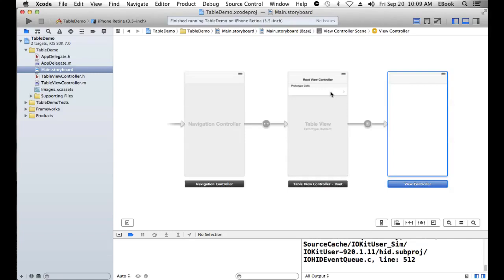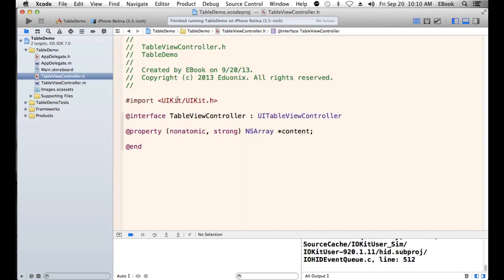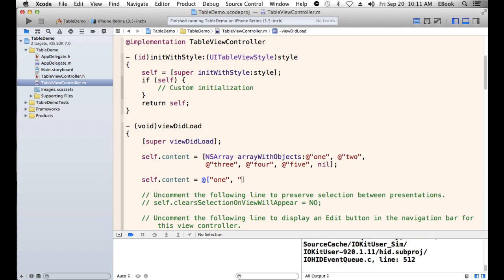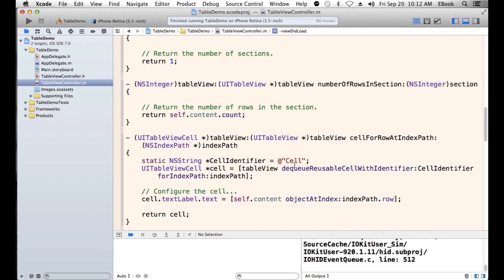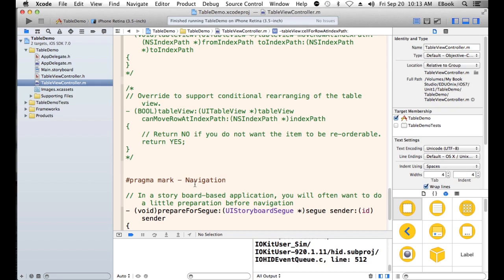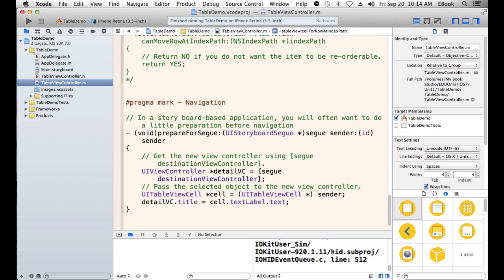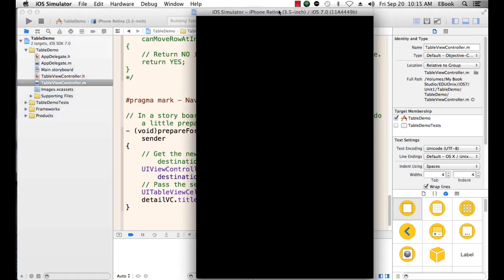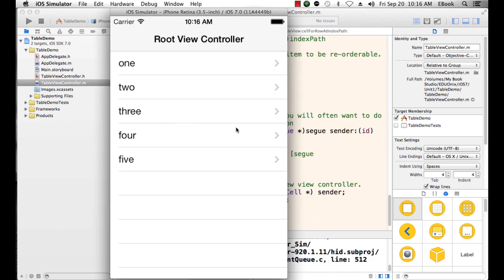54257 084 Table View Demo